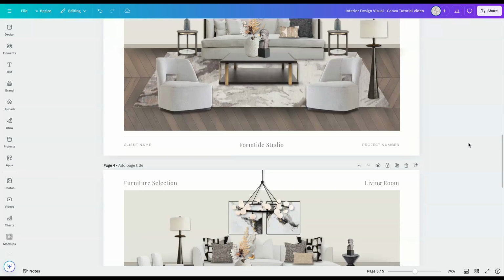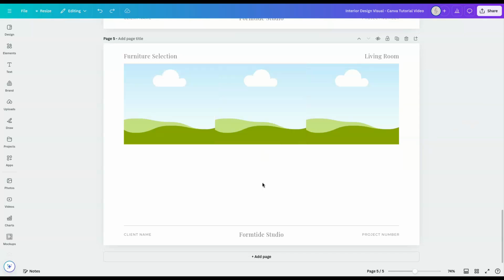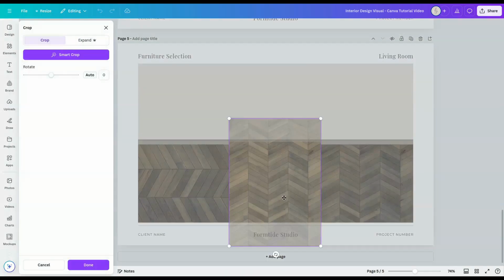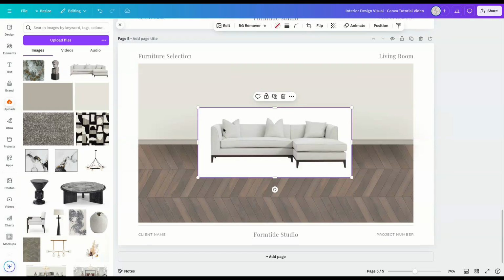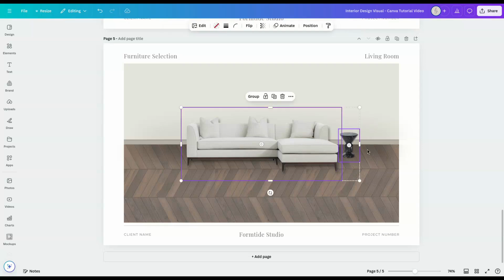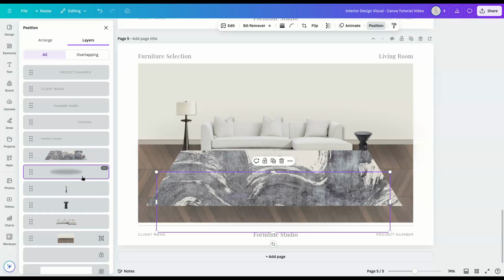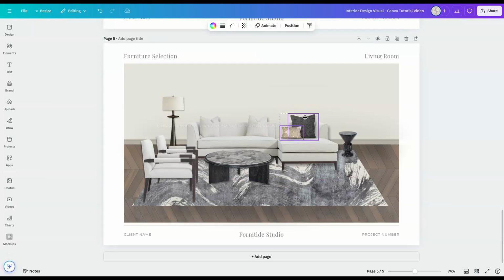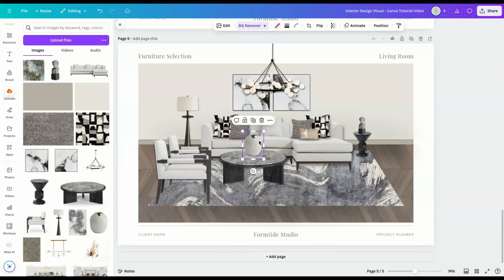How to Create Interior Design Visuals in Canva (Tutorial Video)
•  42 pages per template
•  3 sizes: Horizontal A3, 17x11in (Tabloid) and 16:9 (for on-screen presentations)
•  Fully customizable and editable in Canva, Google Slides and PowerPoint
•  Digital Download with instant access

Description:
Are you interested in creating interior design visuals using only images for your project presentations that you can also showcase in your interior design portfolio? At the end of this Canva tutorial video, you will have the skills to create them completely by yourself from the ground up. Additionally, you will be able to apply similar techniques in Canva, PowerPoint and Google Slides.